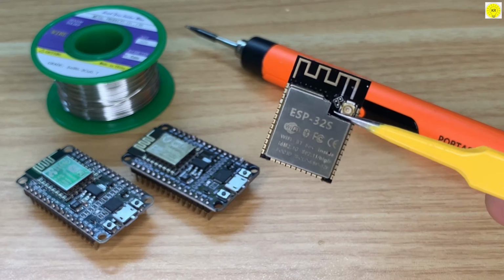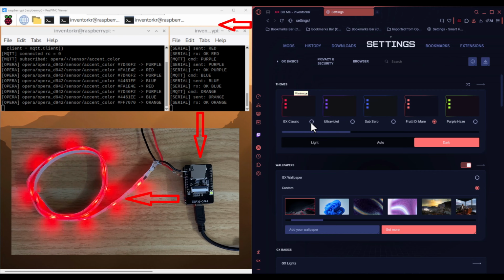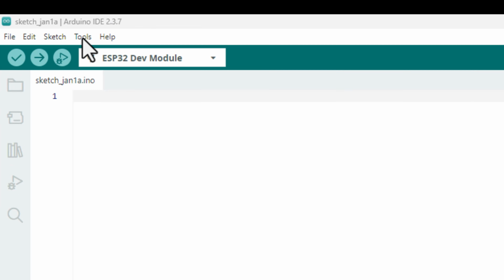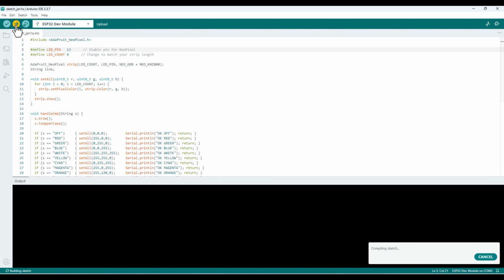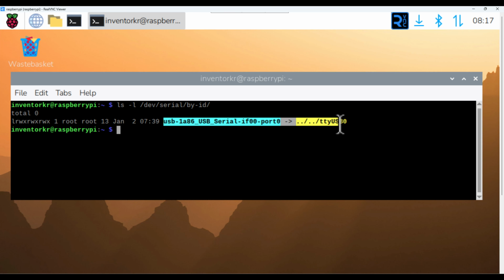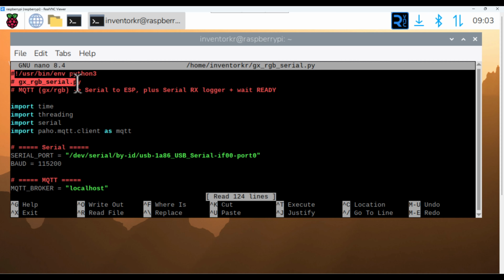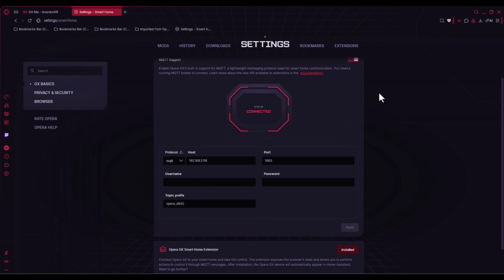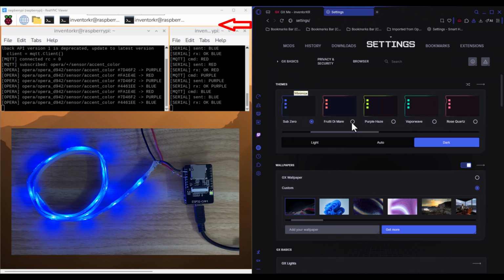I Turned a Web Browser Into a Real Hardware Controller (ESP32)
Download Opera GX for free:
In this video, I demonstrate how Opera GX can function as an active smart-device interface using MQTT, connecting a web browser directly to real hardware such as a Raspberry Pi and an ESP32.

This project shows a full end-to-end system where Opera GX sends MQTT messages over a local network. Browser actions—such as accent color changes—are processed by a Raspberry Pi and forwarded to an ESP32, which controls an addressable LED strip in real time.

Rather than relying on commercial smart-home platforms, this setup is built from scratch using custom code. The goal is to show how Opera GX can be integrated naturally into technical and creative workflows—not just as a browser, but as part of the system itself.

An ESP32 development board is used for hardware control due to its fast startup, low power consumption, and reliable Wi-Fi connectivity. The system supports addressable LED strips such as NeoPixel and GlowBit.

This project demonstrates how MQTT and Opera GX Smart Features can bridge software and hardware, enabling practical IoT applications for developers, makers, and engineers.

EDA Tools Partner:
Altium Designer